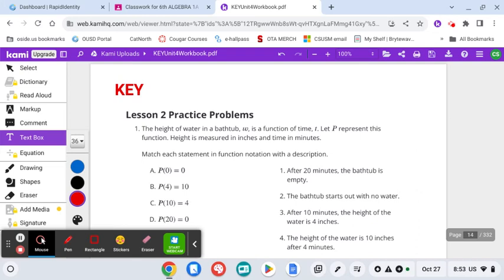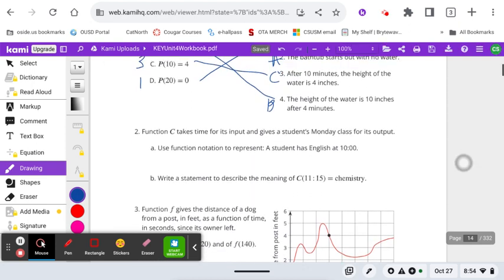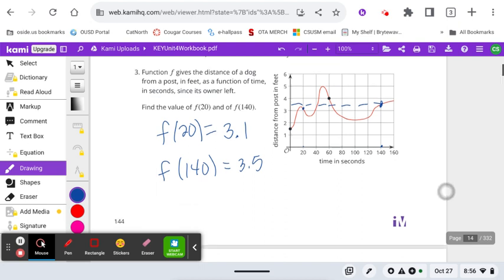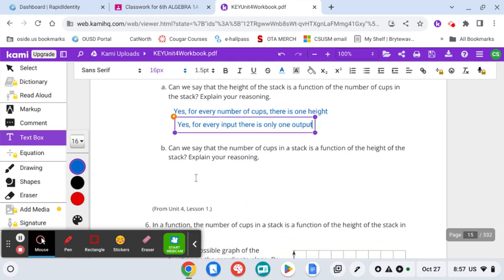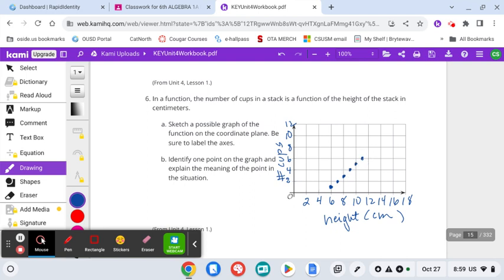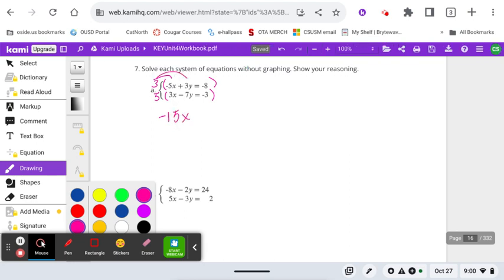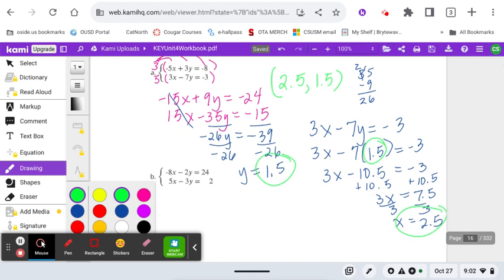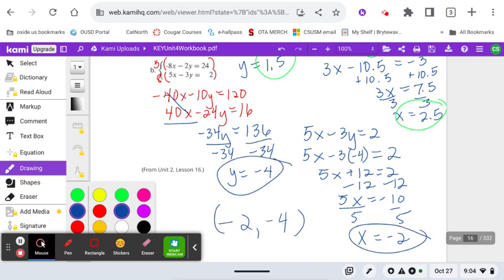A1 4.2 Practice Illustrative Mathematics